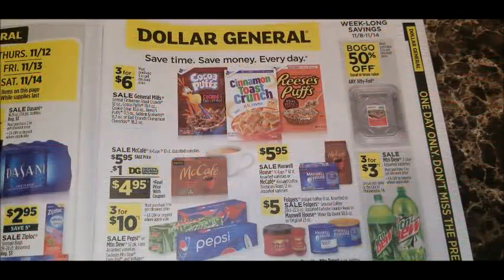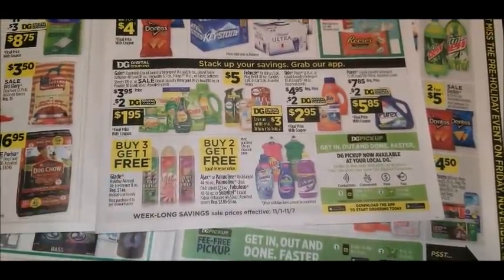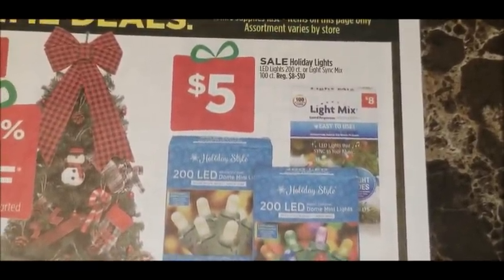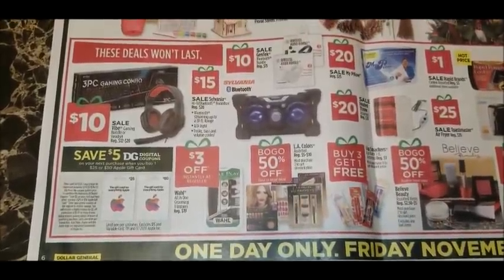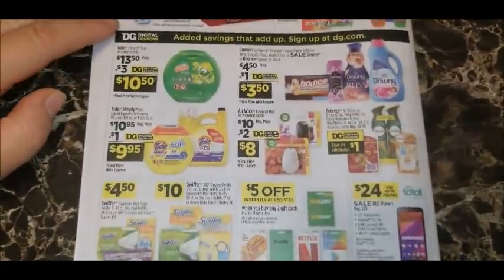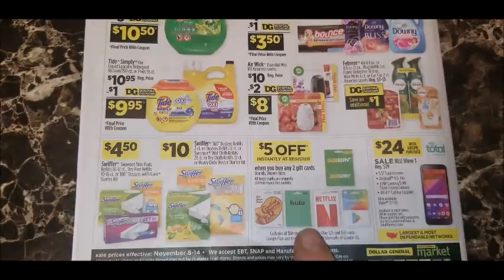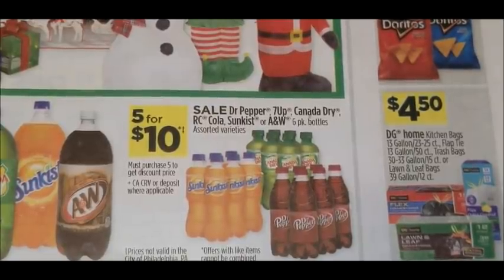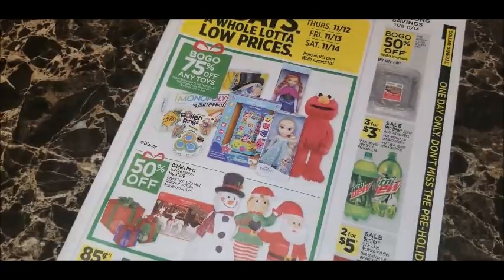HUGE PRE HOLIDAY SALE EVENT! 11/8 - 11/14 Sale AD PREVIEW! Dollar General Sale Ad Preview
Early Ad Preview for Dollar General 11/8 - 11/14 !!